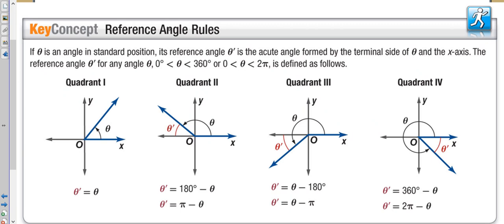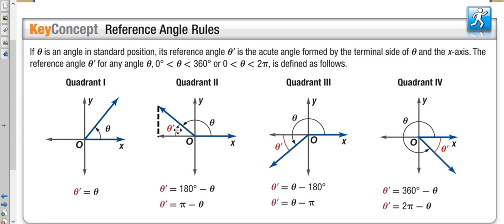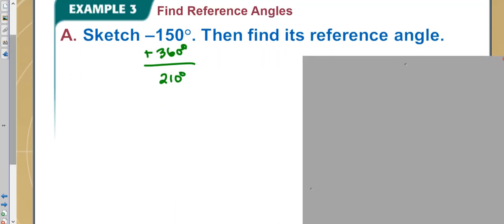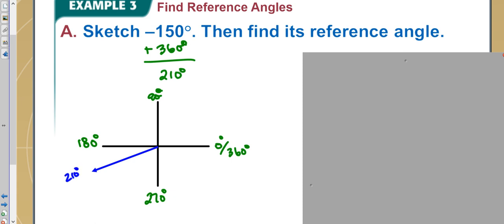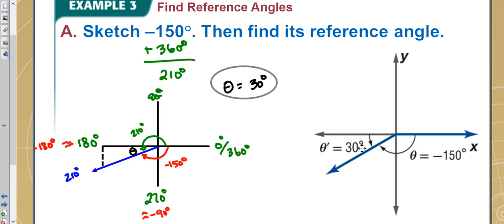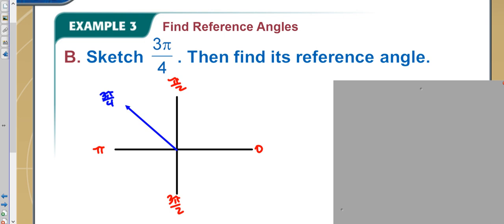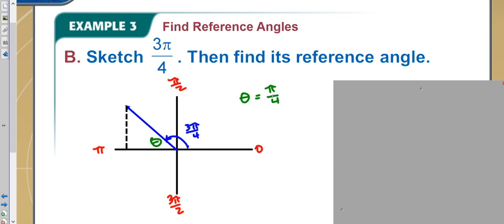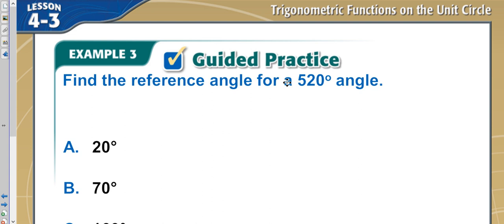4-3 Example 4 Find Reference Angles